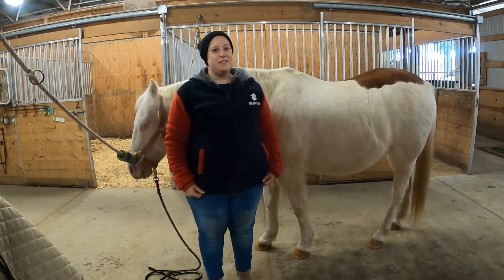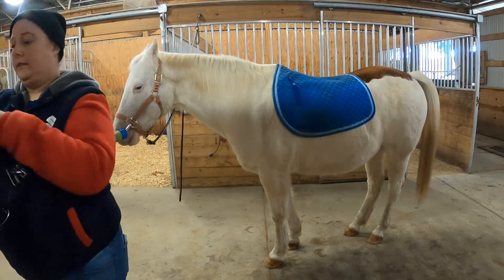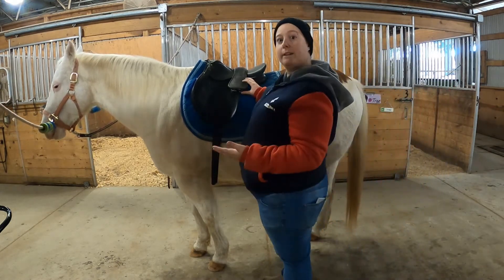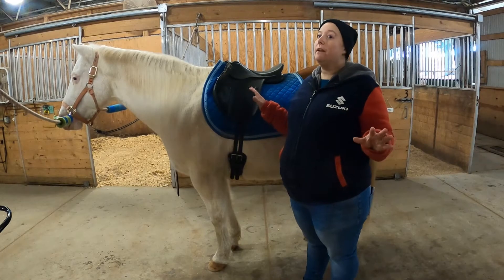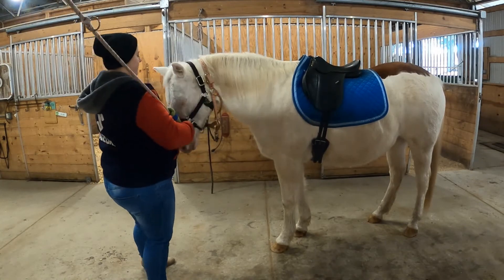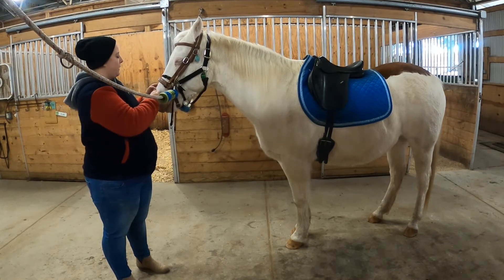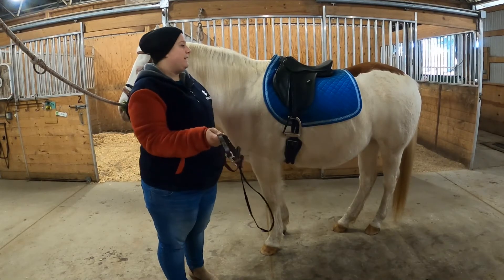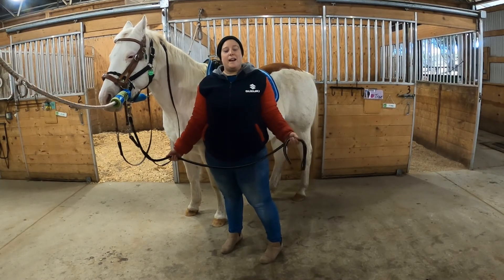Tacking Basics - English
Learn to tack a horse for class at NTRC